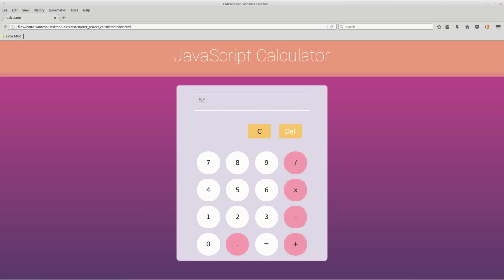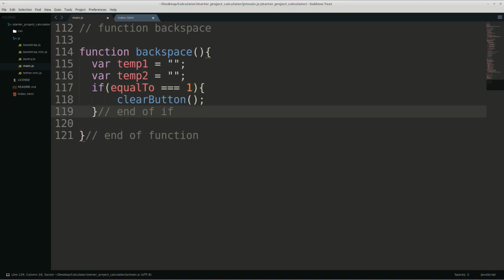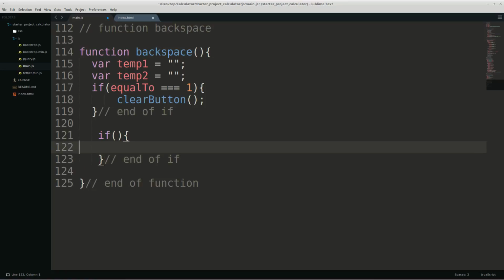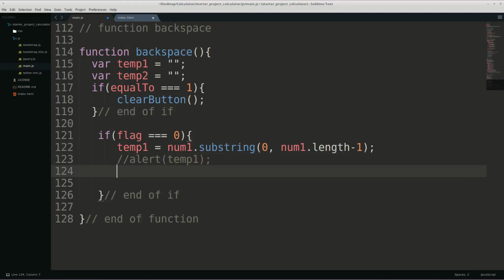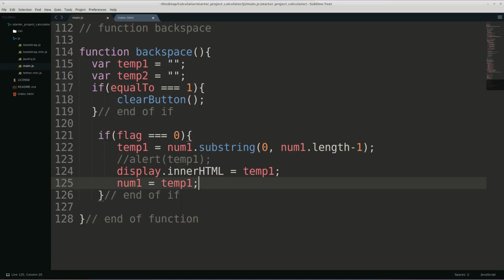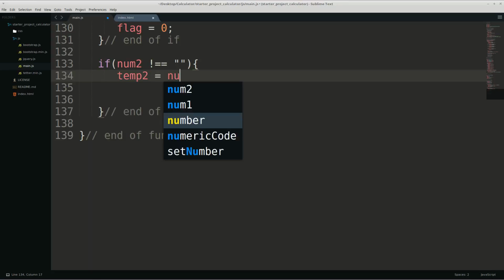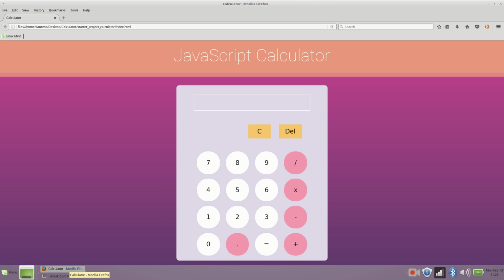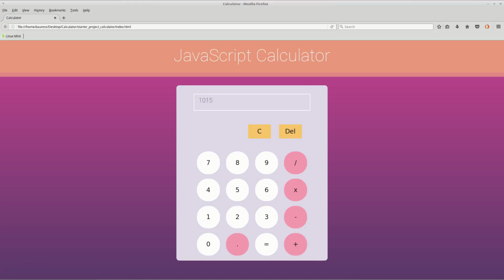How To Create A Calculator App In JavaScript | Session 11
Let's JavaScript. This project series is about creating a  single operation Calculator App In JavaScript. This calculator app will allow you to add, subtract multiply and divide 2 numbers with or without a decimal point. Our calculator app will also have A backspace and clear features. Our calculator app will automatically start new calculations after the equal to the operator is clicked.